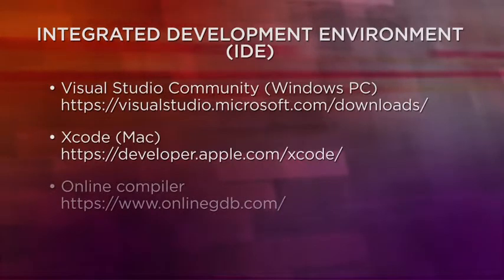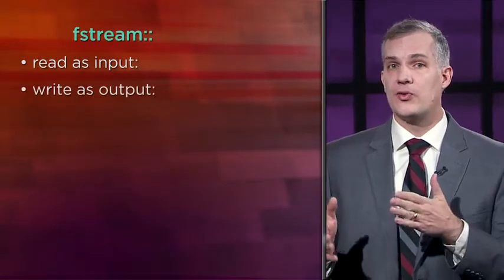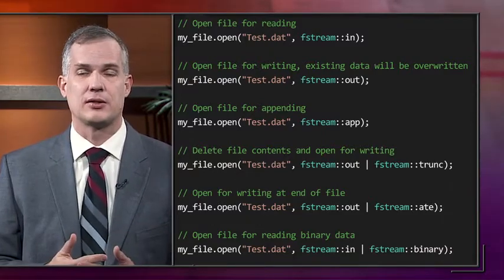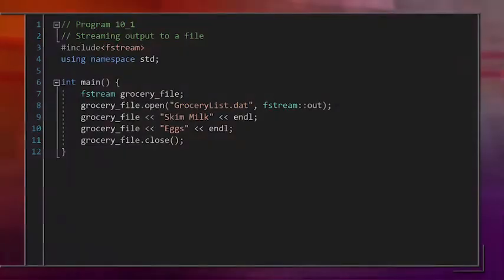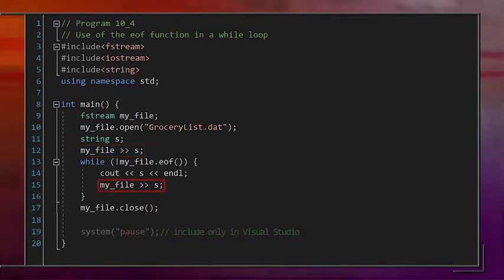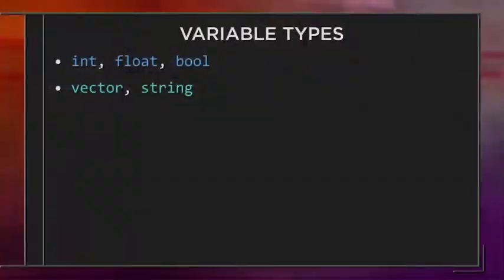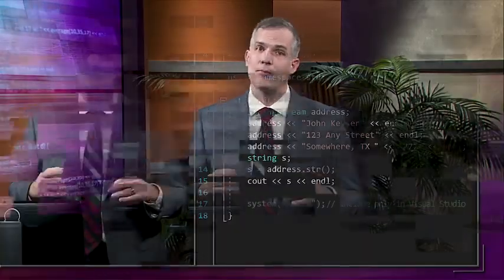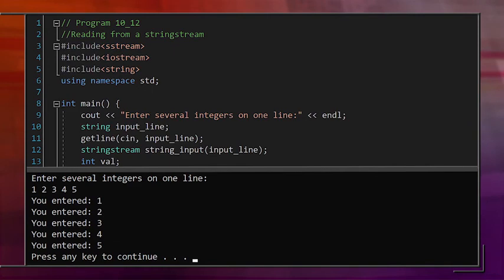11 Files and Stream Operators in C++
Files and Stream Operators in C++